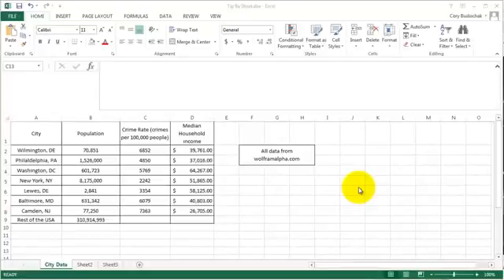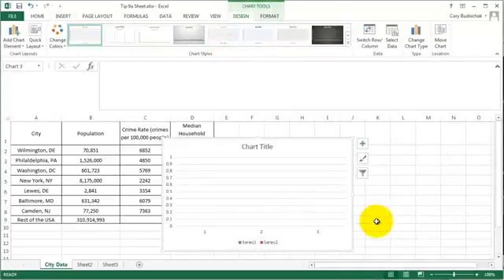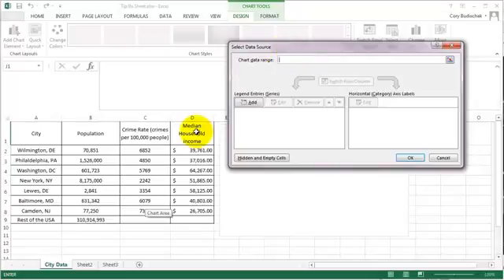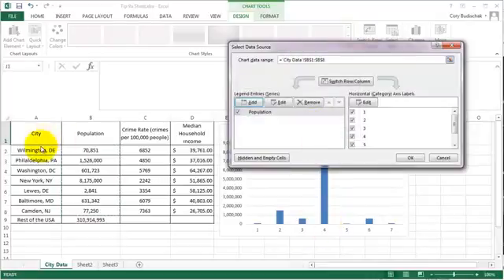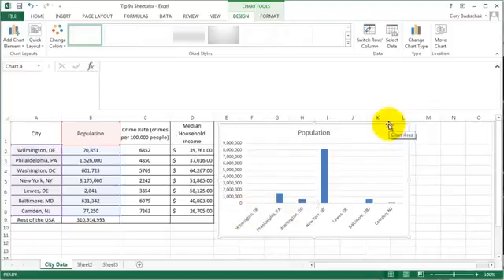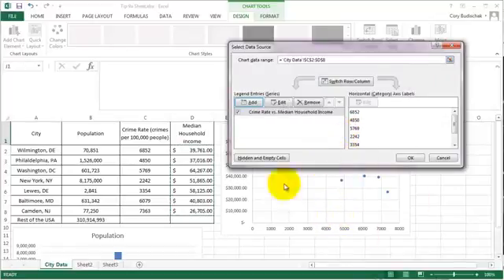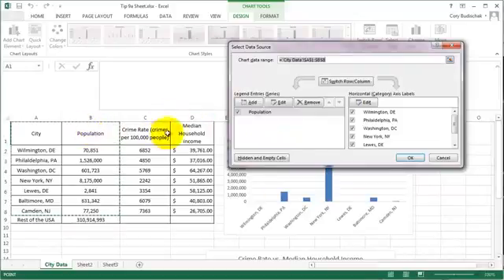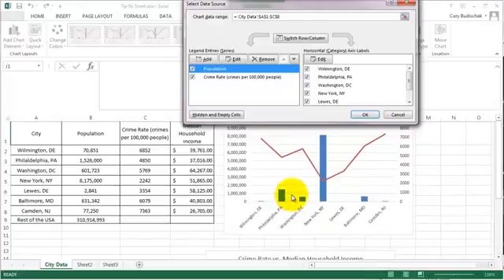Excel Tip 9a Select Data Tool